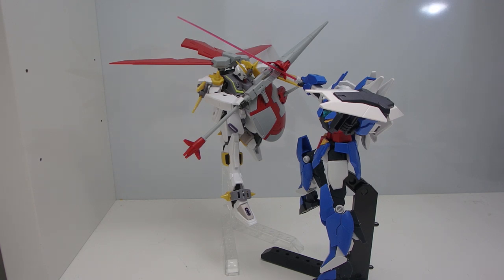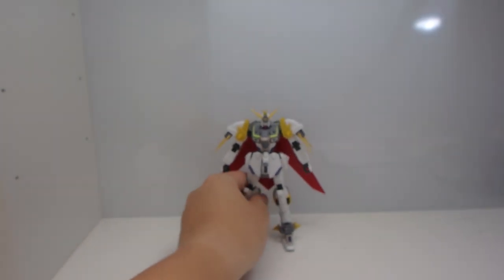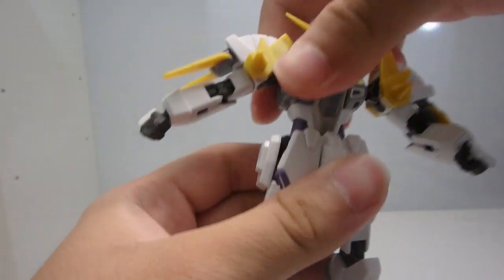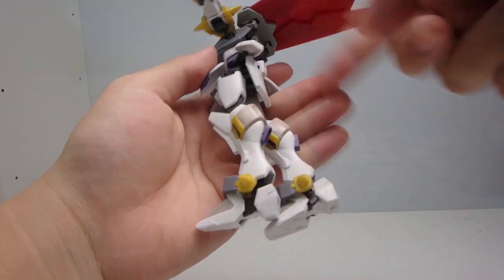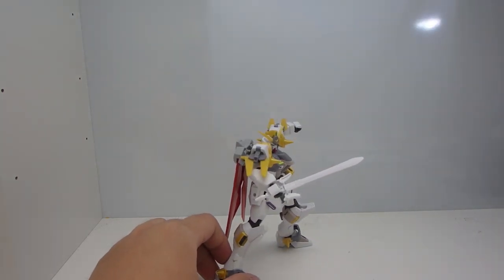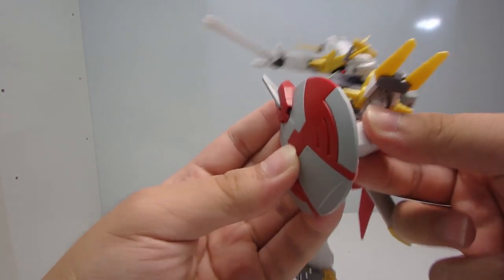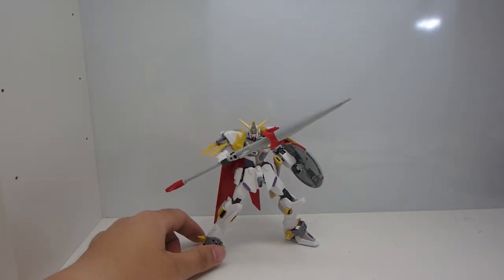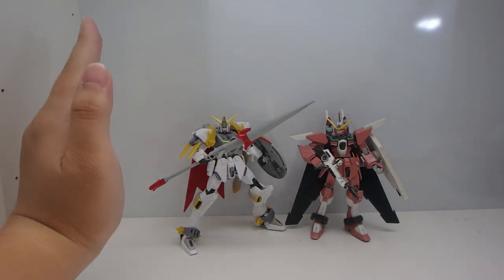HG Gundam Justice Knight Review | Gundam Build Divers Re:Rise